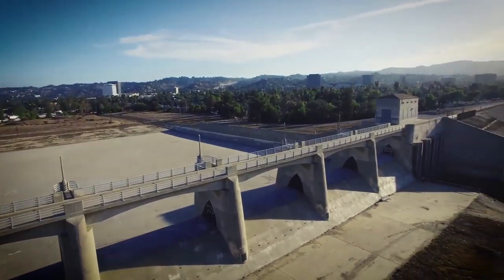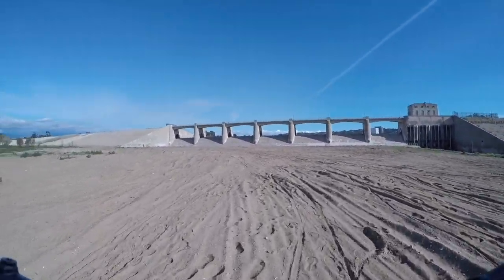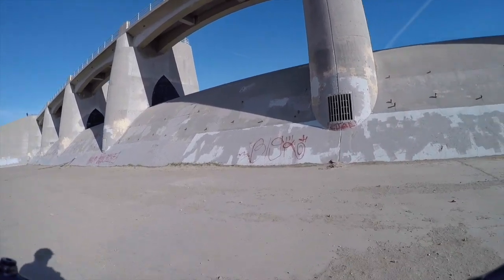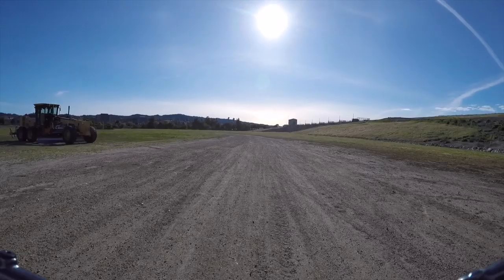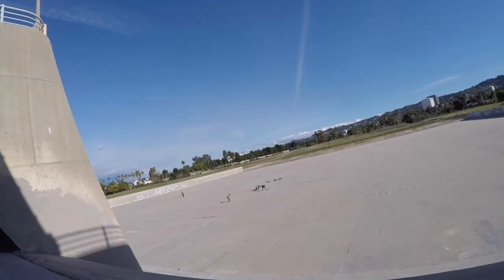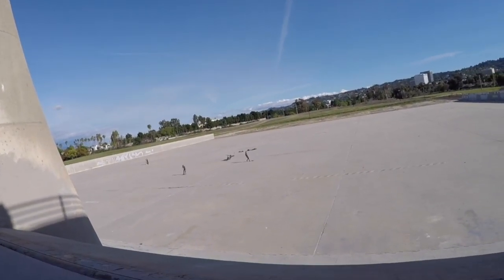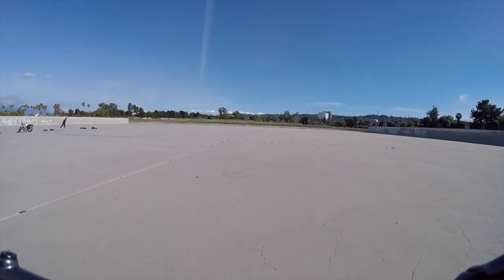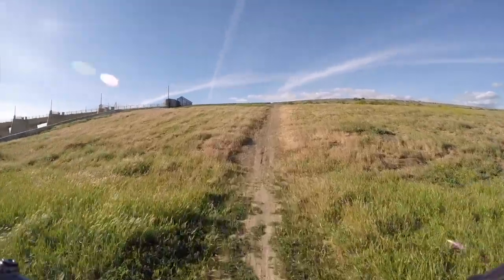You Do "the Flange", you Ride the Face!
April Fool's Day...Not this time. Okay, everybody needs to take a deep breath and chill just a little. This will all be a distant memory in due time. So, let me offer a small and somewhat insignificant diversion for a few minutes. I had fun making it, even if no one watches it.